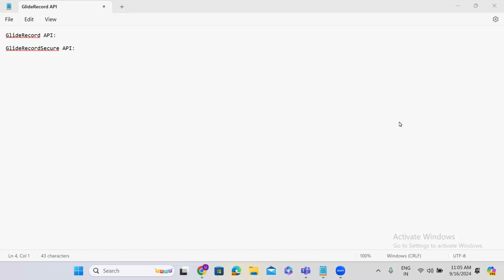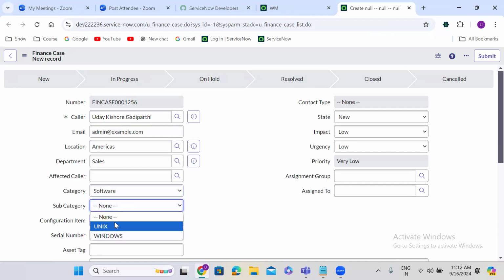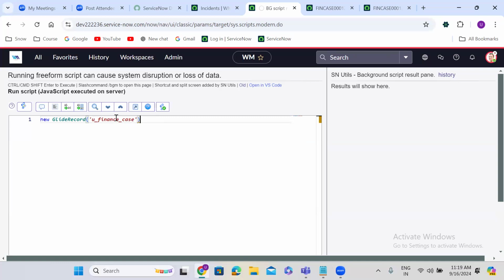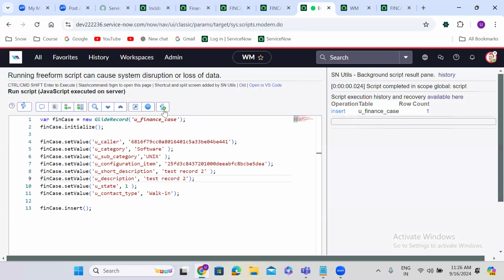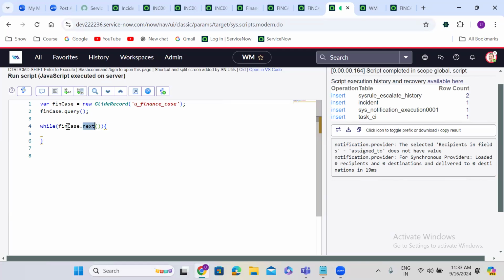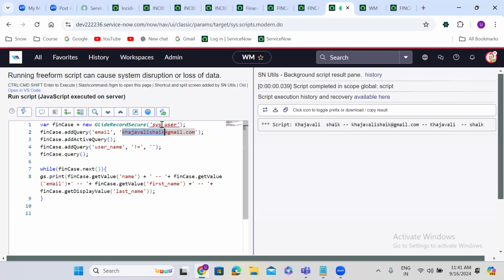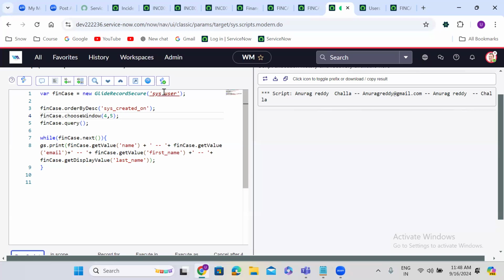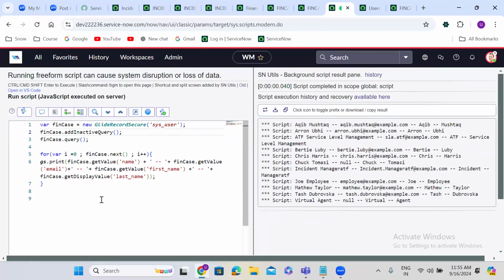ServiceNow GlideRecord API explained in detail by Uday Gadiparthi.Contact us at 6304422358